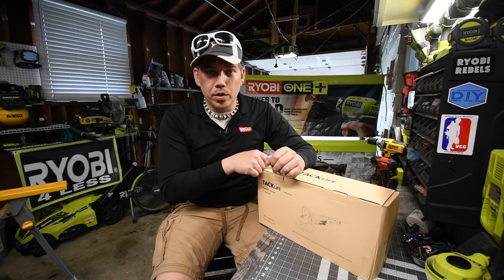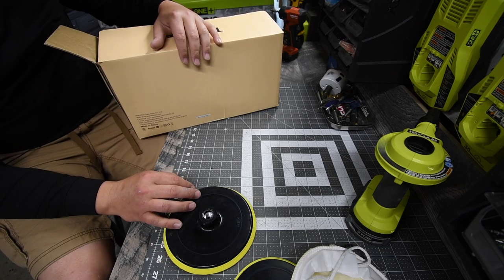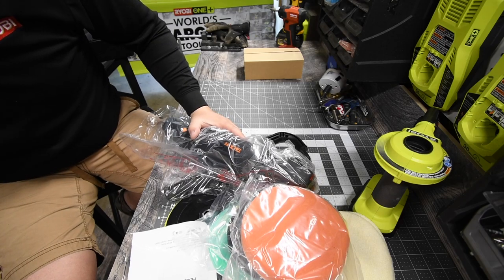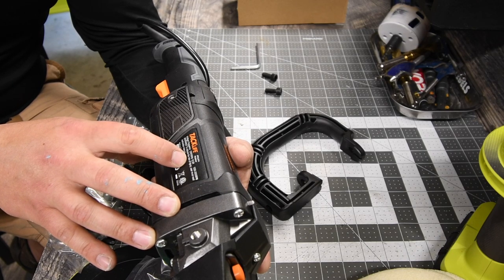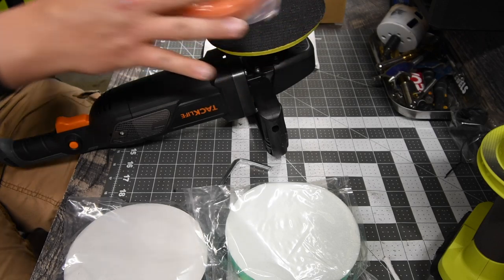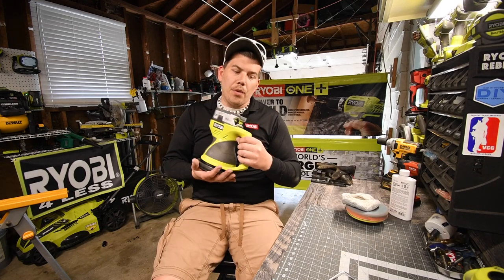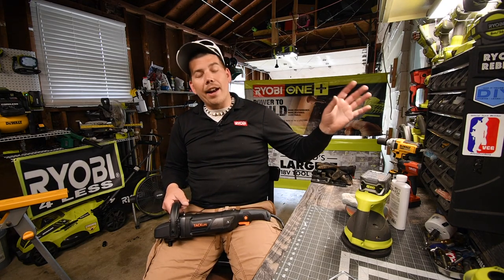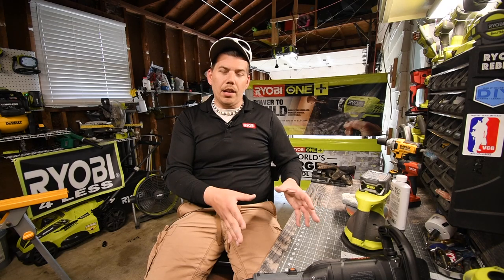How to Deoxidize a boat